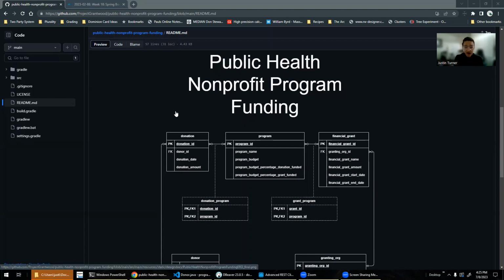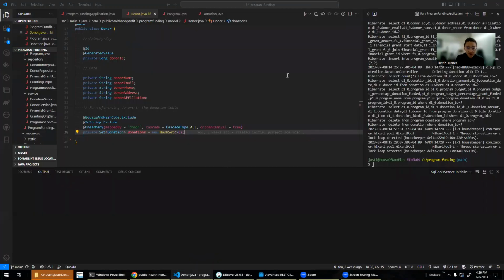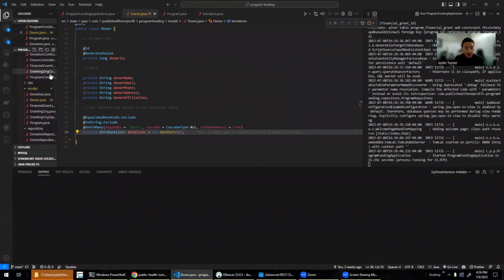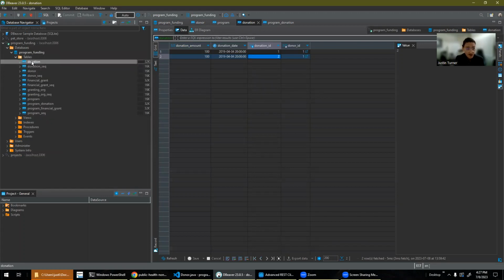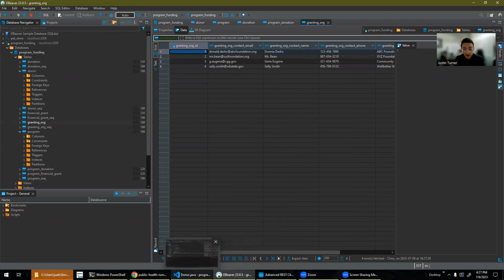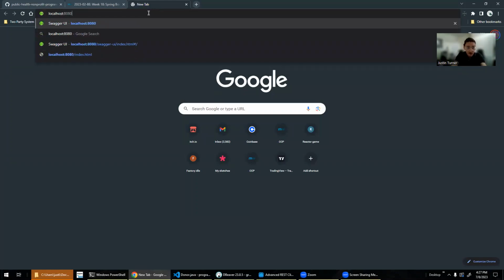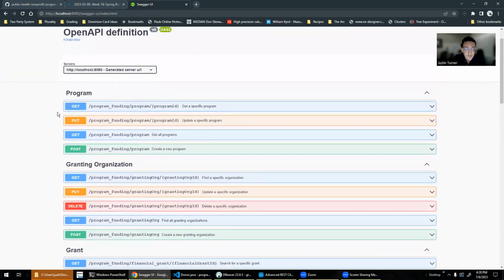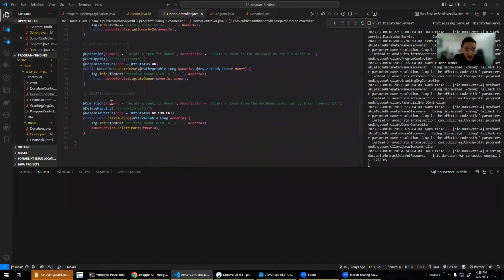Final Project Video Explanation